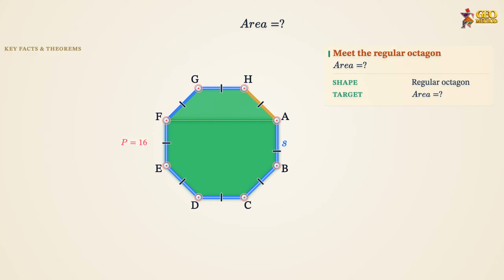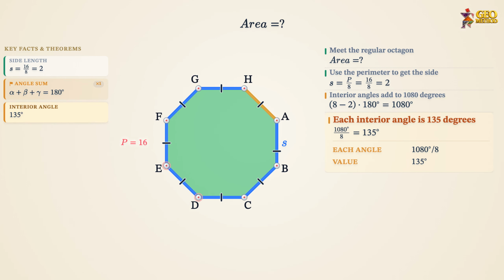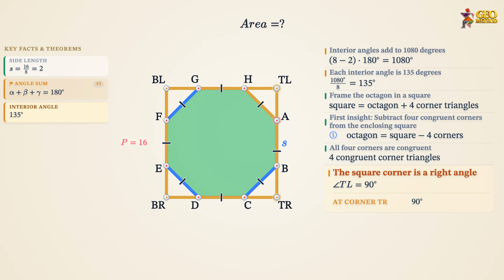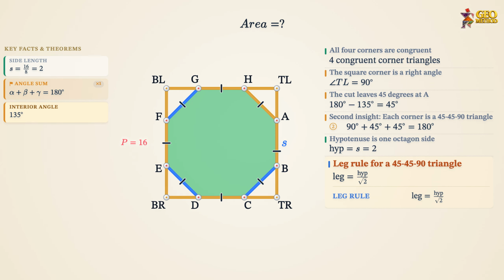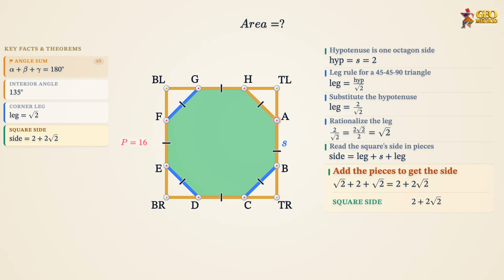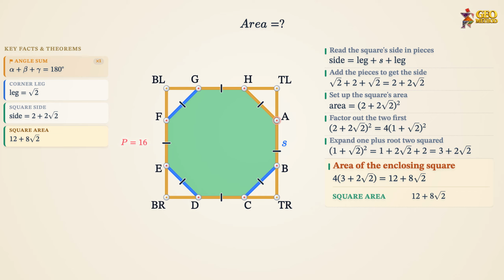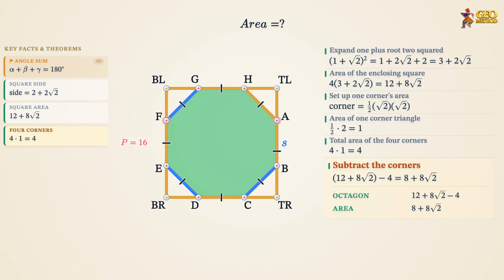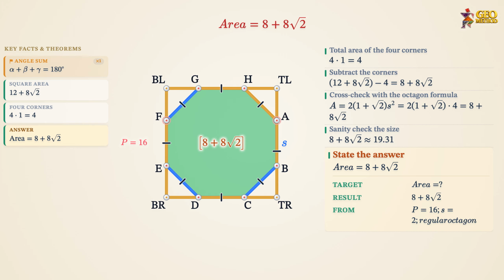Can you find the area of the Regular Octagon? | GeoMethod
A full GeoMethod walk-through: Can you find the area of the Regular Octagon.
We read the figure, build the key relations step by step, and finish with the exact answer 8+8sqrt{2}.

00:00 Problem: Area = ?
00:56 Interior angles add to 1080 degrees
01:48 First insight: Subtract four congruent corners from the enclosing square
02:20 The cut leaves 45 degrees at A
03:02 Leg rule for a 45-45-90 triangle
04:04 Set up the square's area
04:43 Area of the enclosing square
05:14 Total area of the four corners
05:40 Cross-check with the octagon formula
06:24 Result: Area = 8+8√2